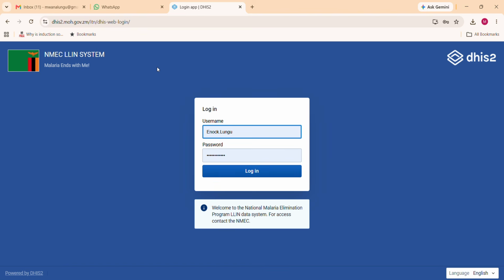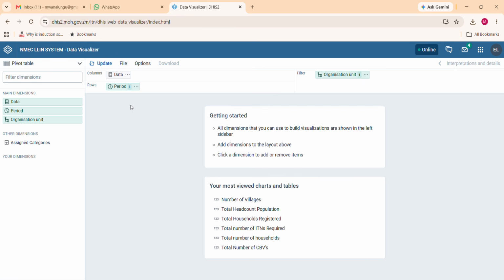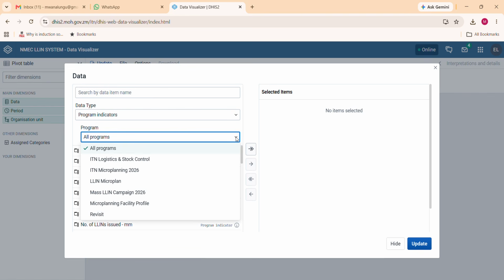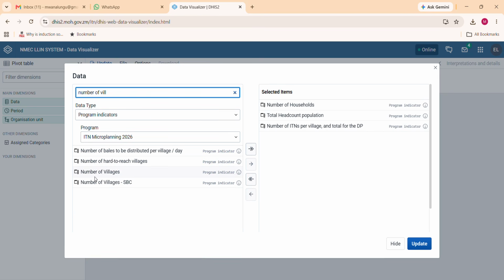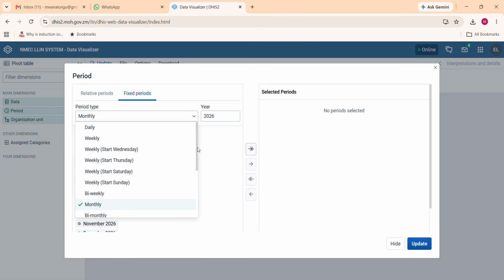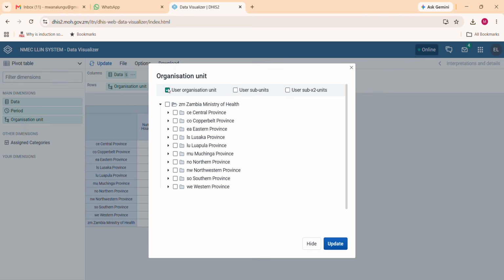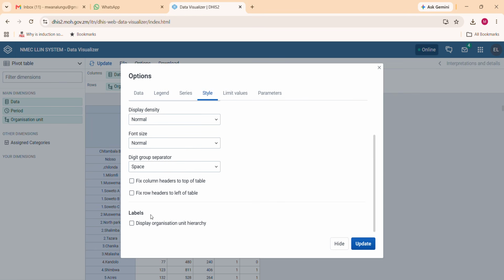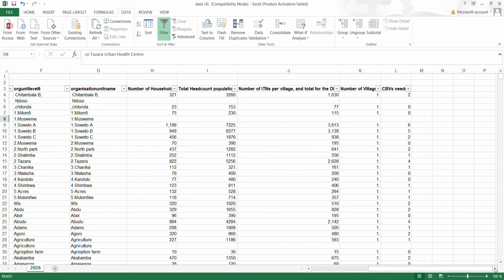Pulling ITN Data DHIS2 using Data Visualizer